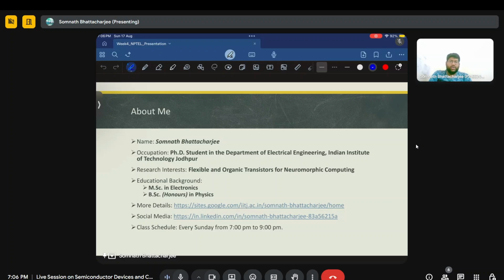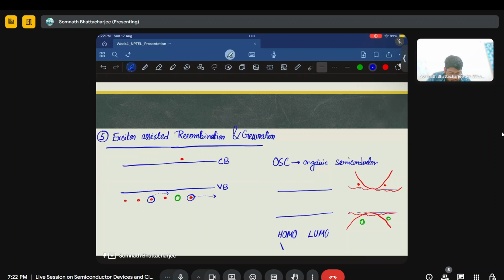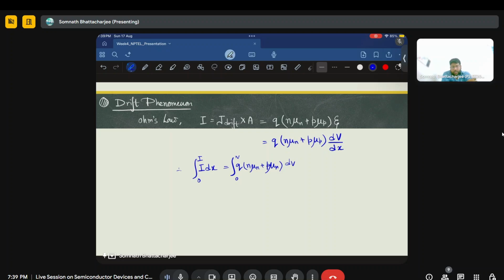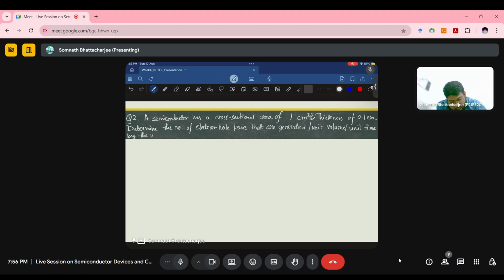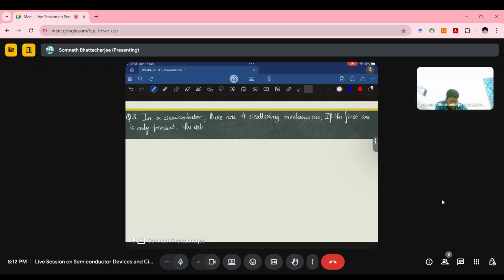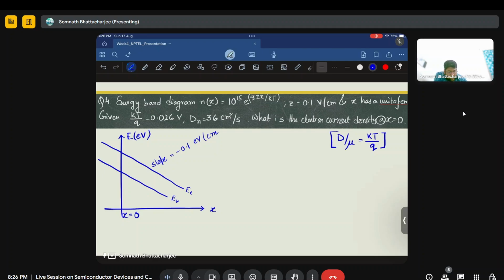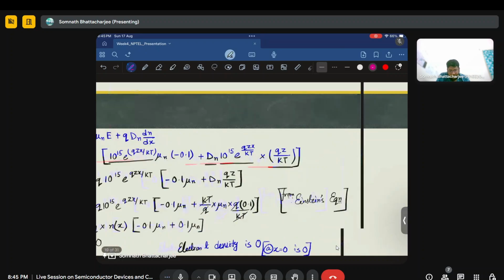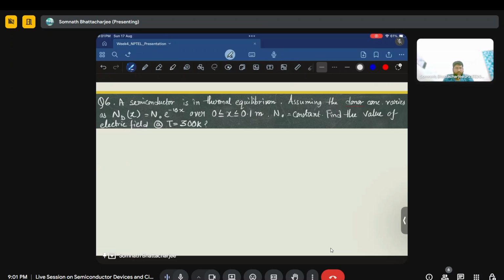Semiconductor Devices and Circuits || Problem Solving Session (Week-4)